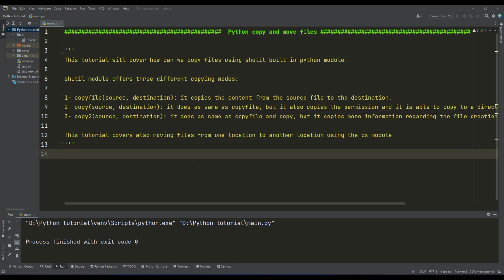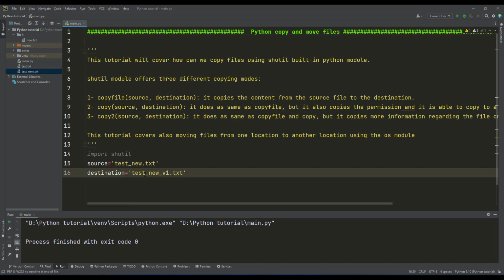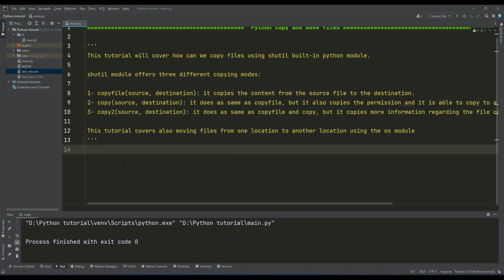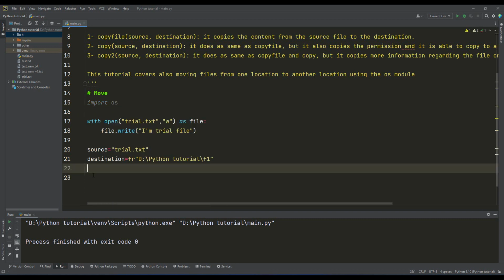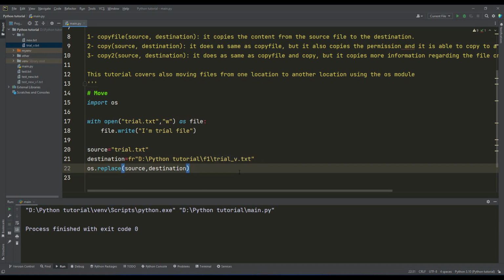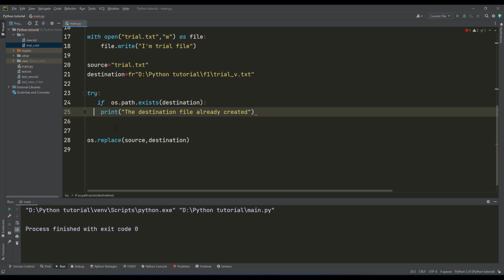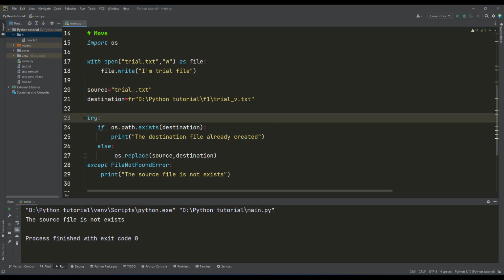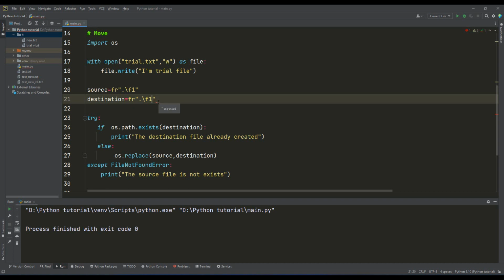82- File Copy and Move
In this tutorial, learn how to copy files using Python's shutil module (copyfile, copy, copy2) and move files with the os module.